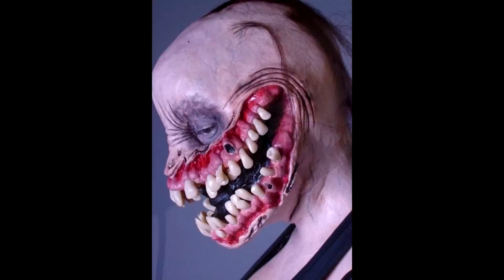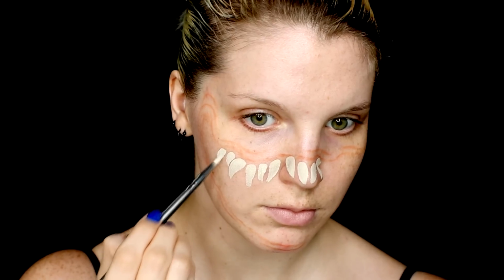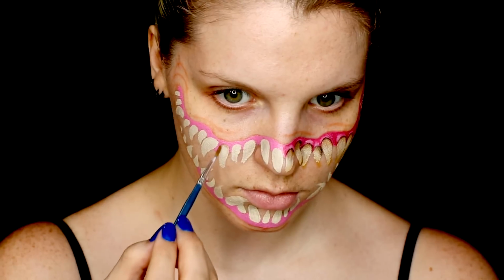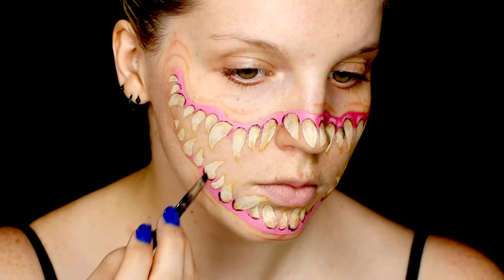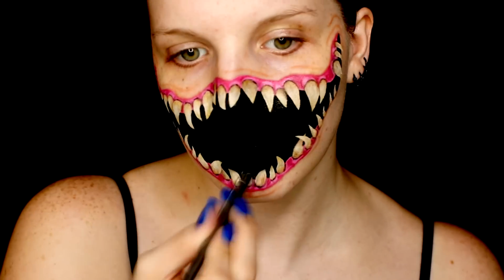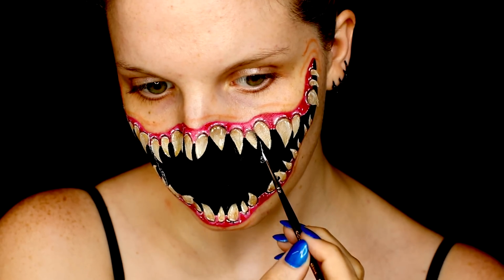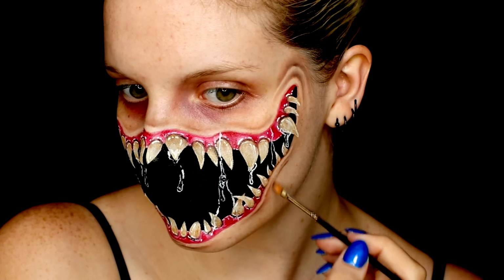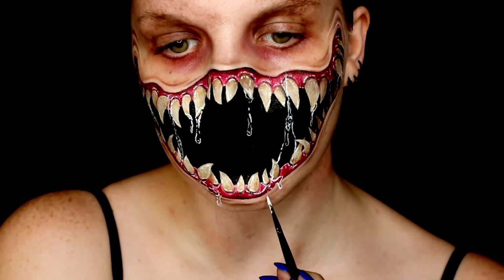GIANT SMILE | Makeup Tutorial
Tired of your regular boring mouth?
Looking to stand out at your next event with a crazy giant monster mouth? Well then do I have the tutorial for you!

I can't not read that in some super cheesy salesman voice XD

Happy 2019 you amazing people! I hope you like this start to the new year
One of my catch up Halloween videos to pair up with my Joker Smile and Forced Grin looks. (Was meant to be a look you could pair with anything so you don't have to worry about costumes)

Hope you enjoy! Tell me what you want to see this year!

PRODUCTS I USED:

~ Sephora Bronzer

~ WolfeFX Hydrocolor: Bone, White, Black

~ NYX Professional Makeup Shadow STFU, Raven

~ Ben Nye Monster Wheel